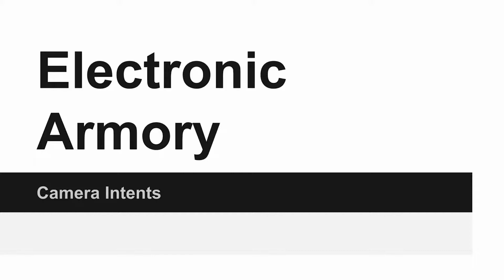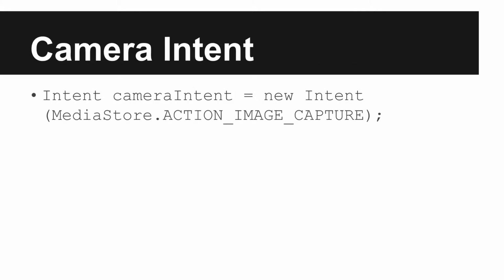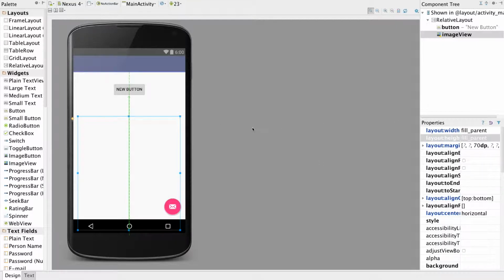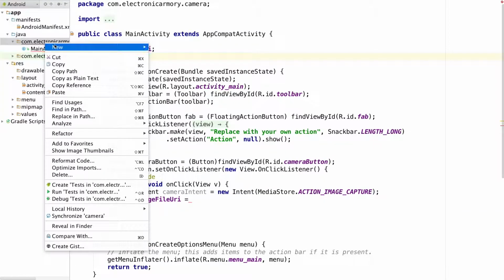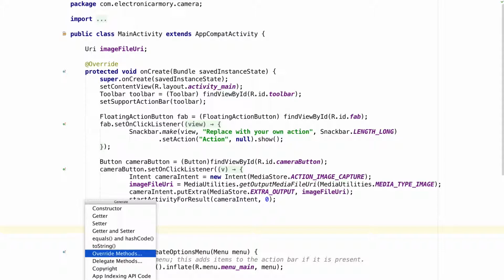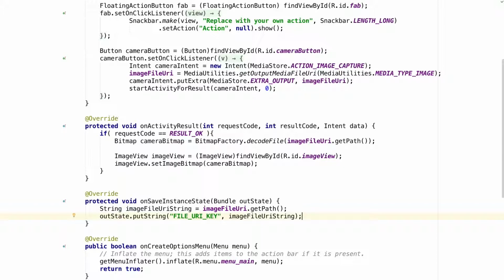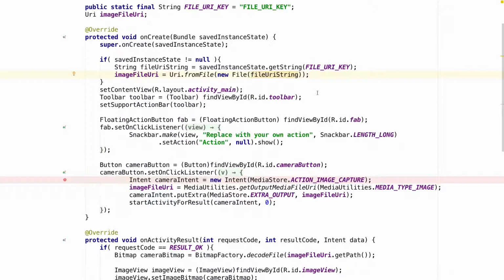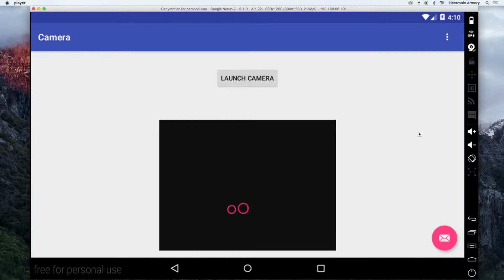Android Development - Part 4 - Camera Intents - Electronic Armory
Android camera tutorial: taking pictures and displaying images in an ImageView.